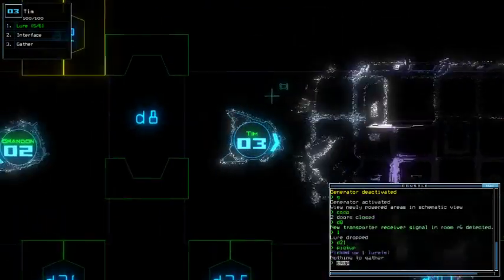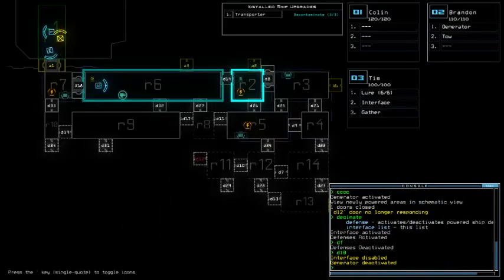Duskers Daily 1 Sep 2020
Mustika has joined Snake game. Came out unscathed.